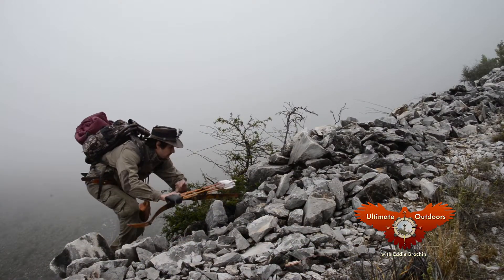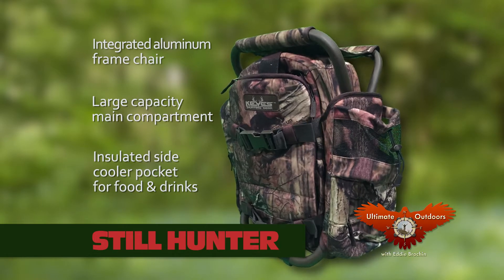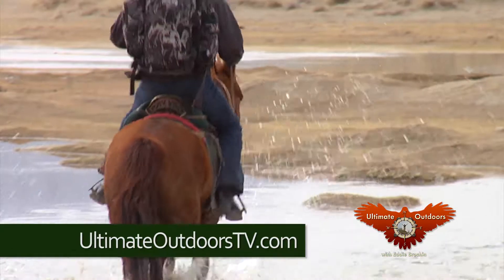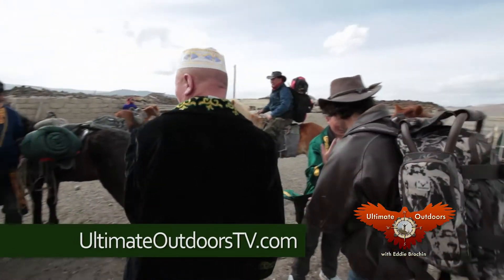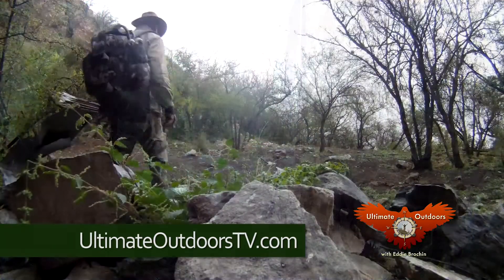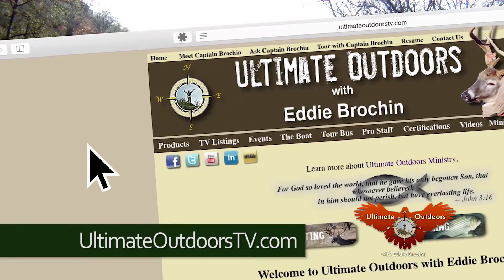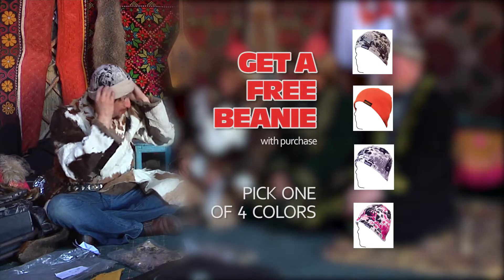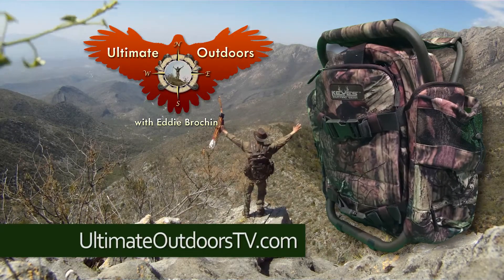Eddie Brochin KYHG 1501 Still Hunter Pack 30 150723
Most Versitil Hunting Pack Ever Designed